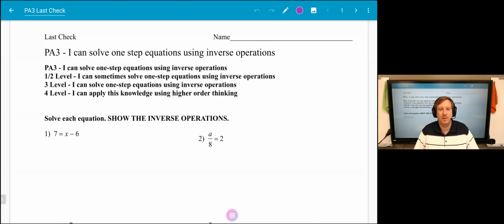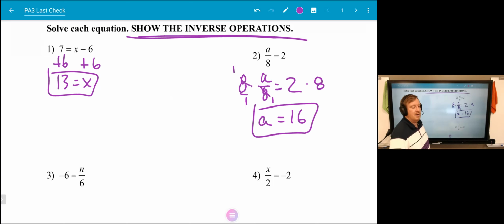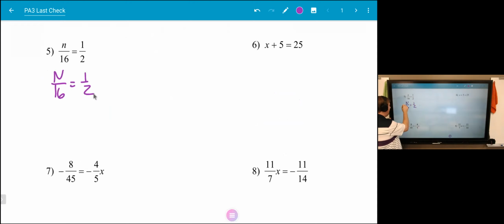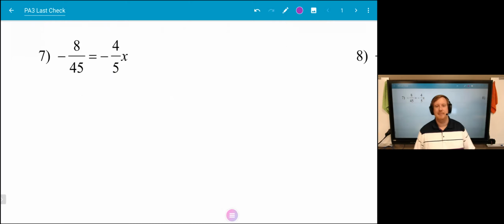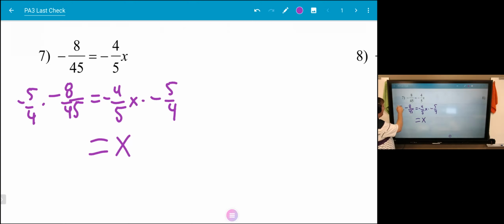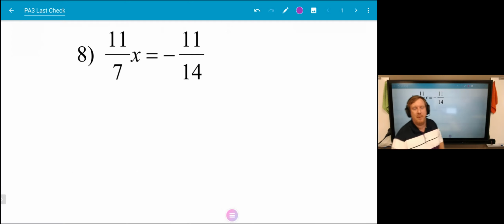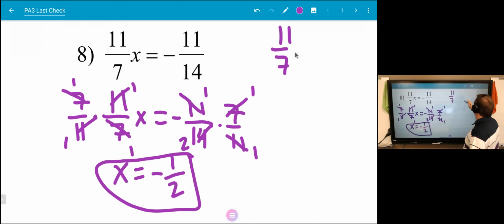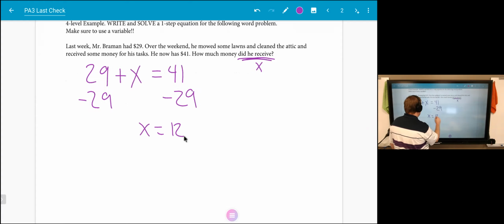PA3 Last Check